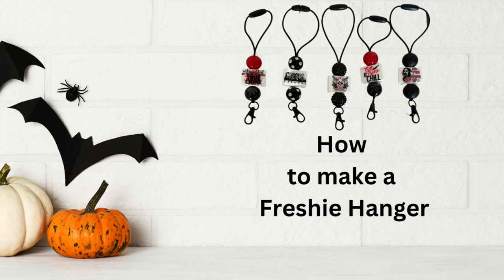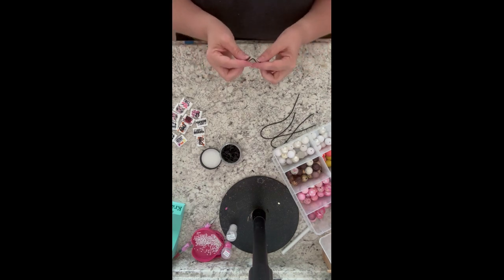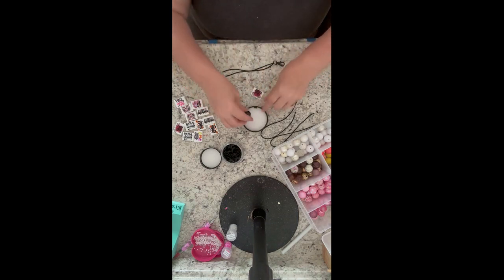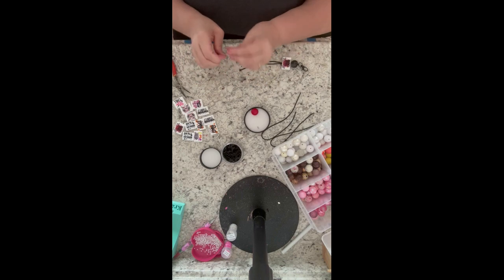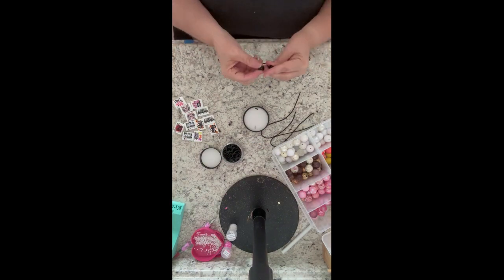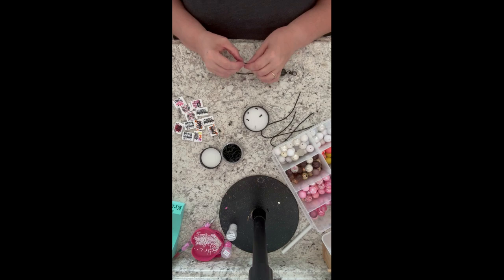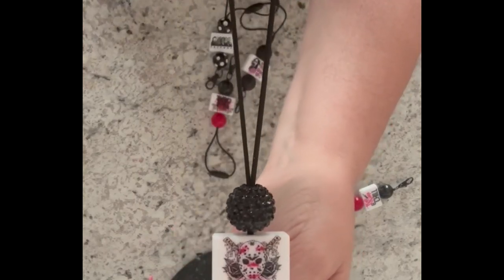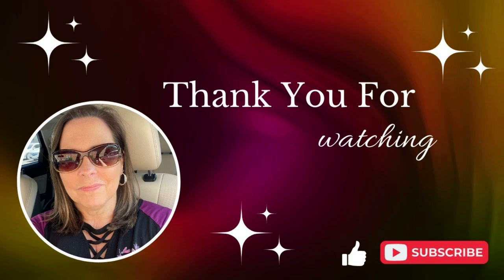Freshie Hanger Tutorial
In todays video I will show you how I make my freshie hangers.

Breakway Clasps

Halloween Focal Beads

Bubblegum Beads (wanted to give yall an option)

Lanyard Clasps

MAKERFLO CRAFTS: (this is where i get my pens and tumblers unless mentioned otherwise in this video)